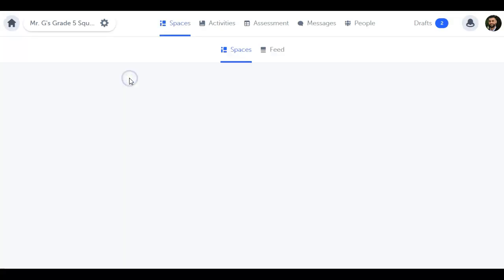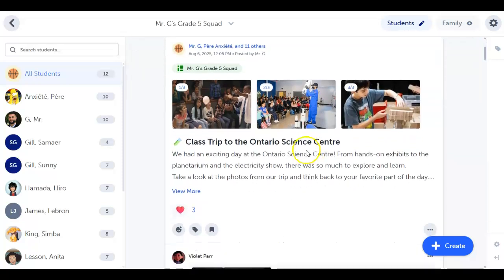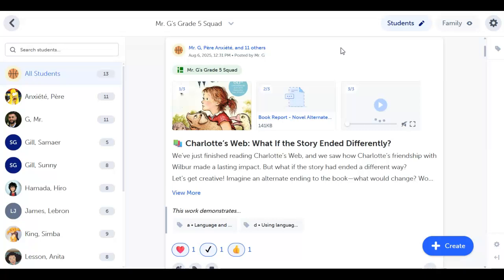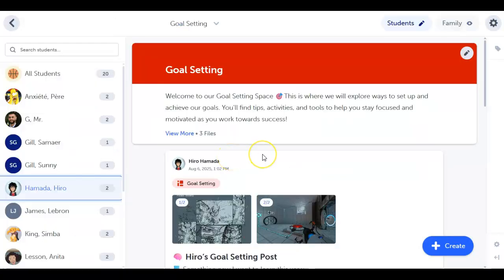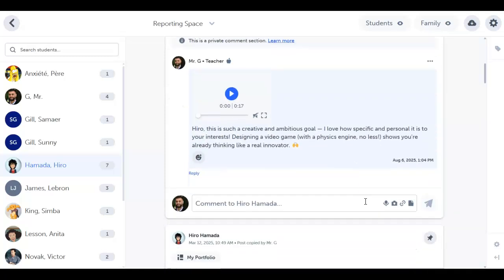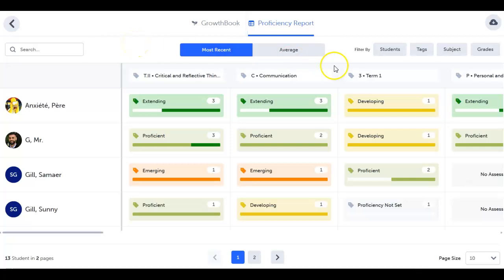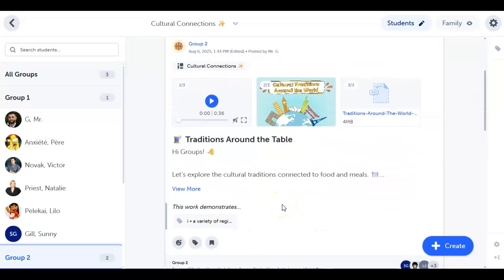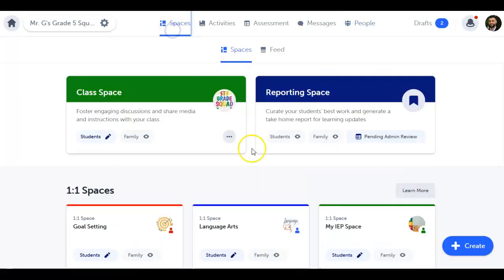Introduction to SpacesEDU Classes | SpacesEDU Video Tutorial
A brief overview of SpacesEDU and the features of the teacher account.

Chapters:
0:00 -  Introduction to SpacesEDU
0:51 - Space Types
1:07 - Class Space – Whole-Class Collaboration
2:30 - 1:1 Spaces – Private & Personalized
3:39 - Reporting Space
4:13 - GrowthBook – Your Proficiency-Based Gradebook
4:28 - Proficiency Report
5:13 - Group Spaces – Targeted Collaboration
5:42 - Messages
6:11 - Easy Access & Setup